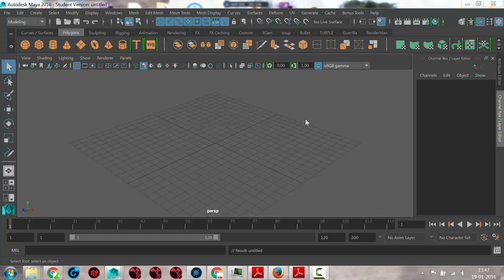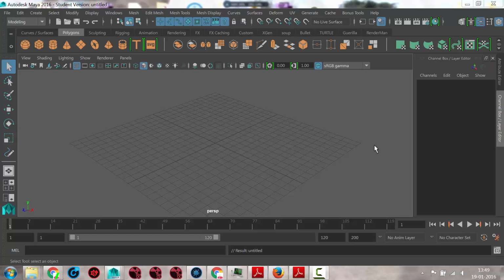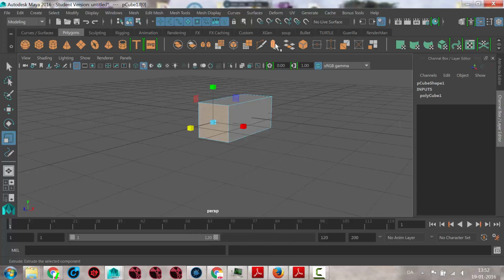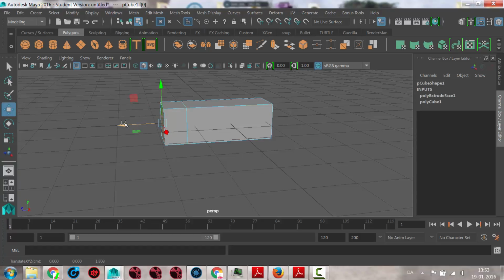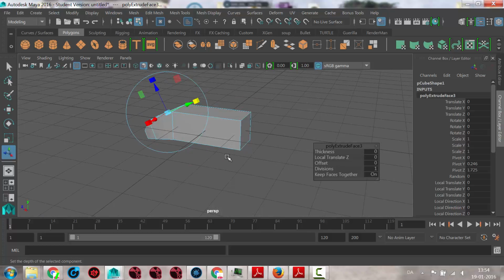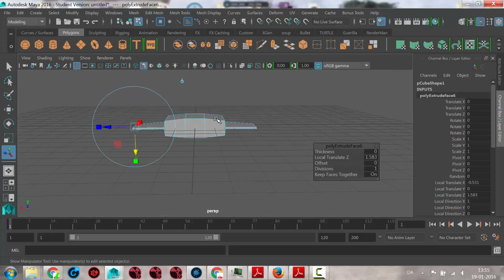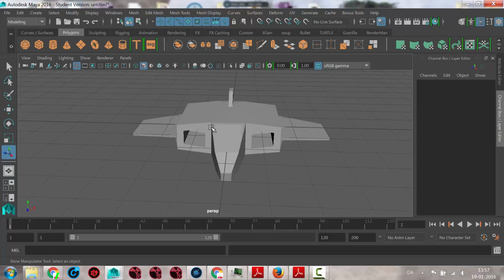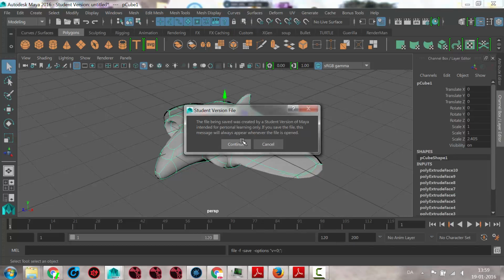spaceship_modelling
modelling a simple spaceship in maya 2016